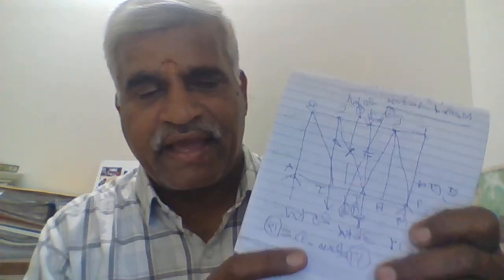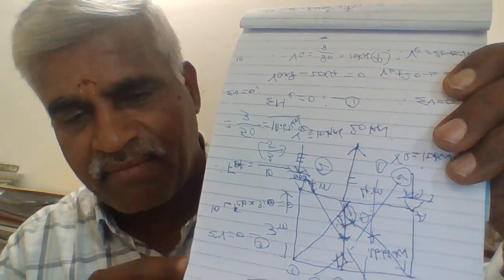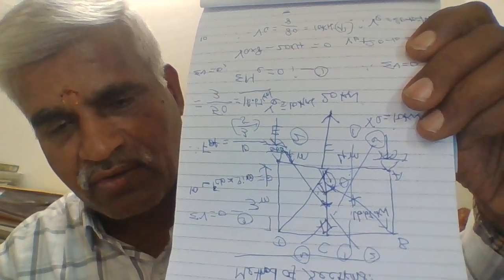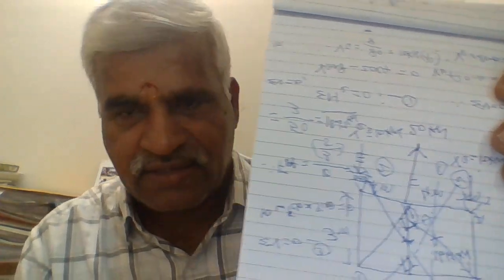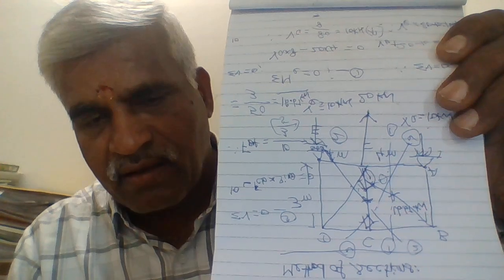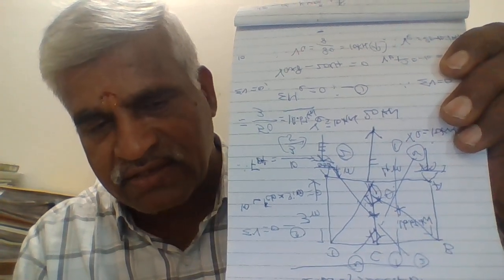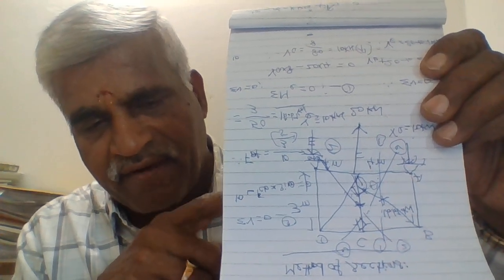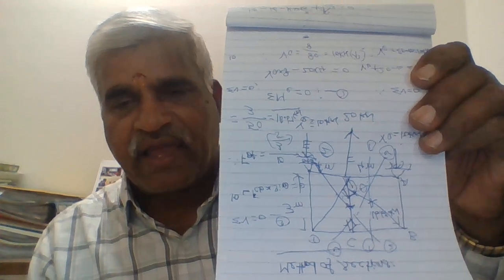Method of sections- Numerical problem solving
Method of sections- Numerical problem solving for a truss of 8m span and 3m height and find the forces in the member FB and CF and thanks.
Regards
Regards
Dr.V.Selvan